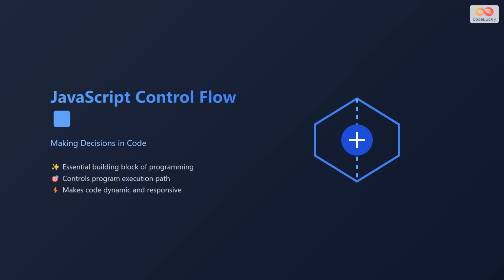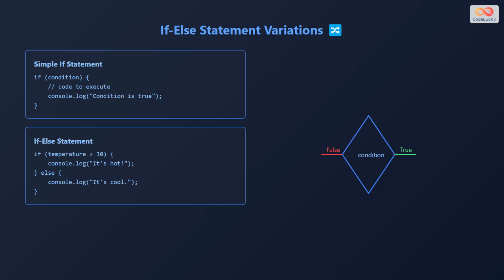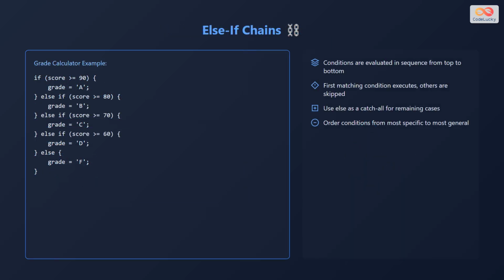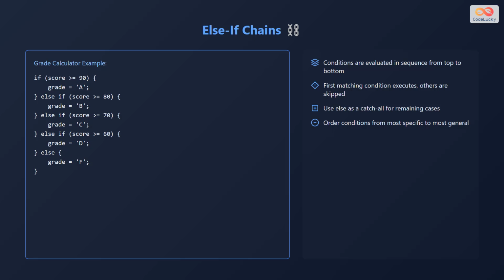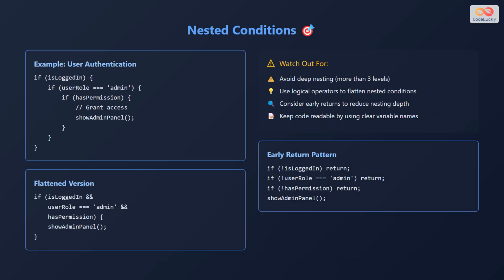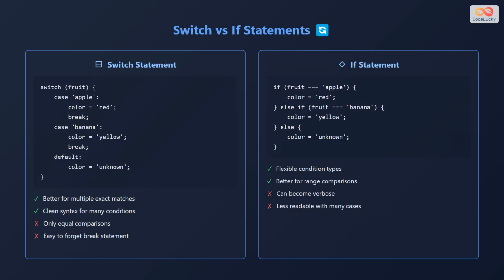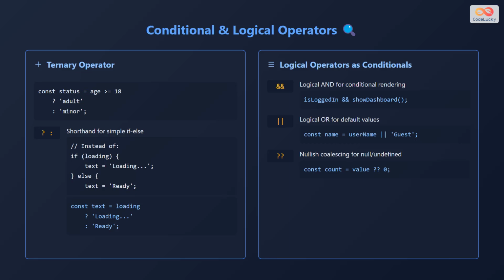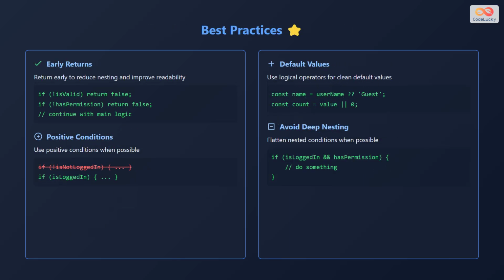JavaScript If Statements Explained for Beginners: Control Flow Tutorial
🚀 Master JavaScript control flow with this beginner-friendly tutorial! We'll explore if statements, else if chains, and nested conditions in JavaScript, making complex logic easy to understand.

This video is perfect for anyone new to coding or looking to solidify their JavaScript fundamentals. Learn how to make decisions in your code using if, else, and switch statements. 🧑‍💻 We'll also cover best practices for writing clean and efficient conditional logic, including early returns and avoiding deep nesting.

Dive into the world of JavaScript operators like the ternary operator and logical operators, to write concise and powerful conditional statements. This video covers it all! Whether you're a student, aspiring developer, or just curious about programming, this guide will give you a solid foundation in JavaScript conditional logic.💡

Chapters:
00:00 - JavaScript Control Flow 🔄
00:11 - If-Else Statement Variations 🔀
00:37 - Else-If Chains ⛓️
01:15 - Nested Conditions 🎯
01:46 - Switch vs If Statements 🔄
02:13 - Conditional & Logical Operators 🔍
02:41 - Best Practices ⭐
03:07 - Outro